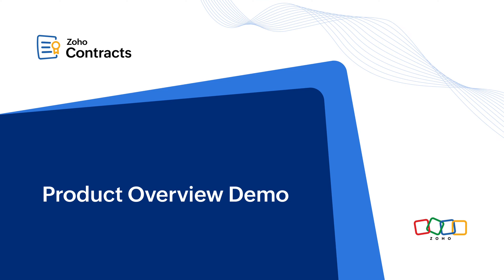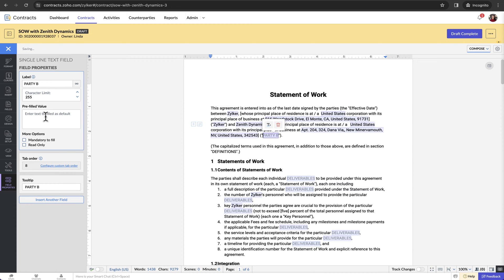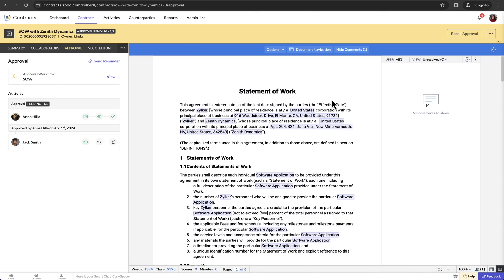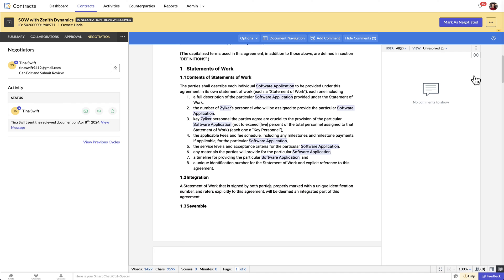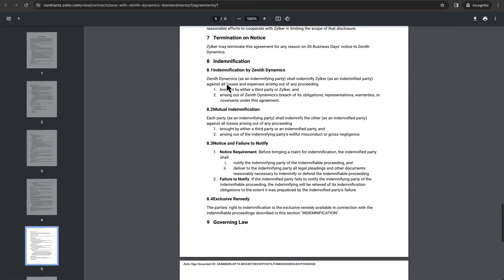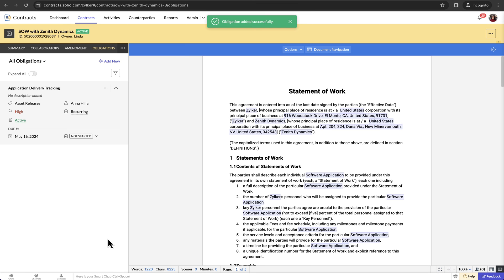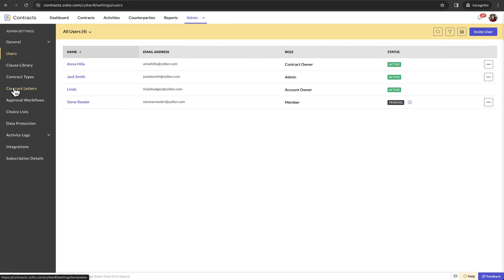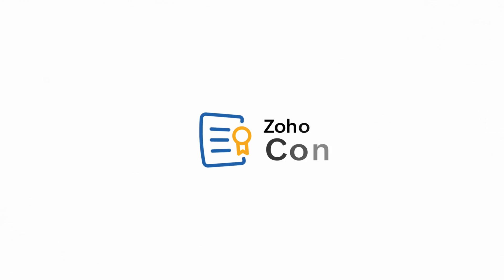Zoho Contracts | Product Overview Demo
Zoho Contracts is a feature-rich Contract Lifecycle Management (CLM) software that can efficiently streamline your contract lifecycle, mitigate business risks, and reduce operational costs.